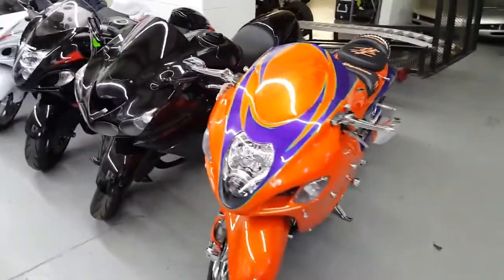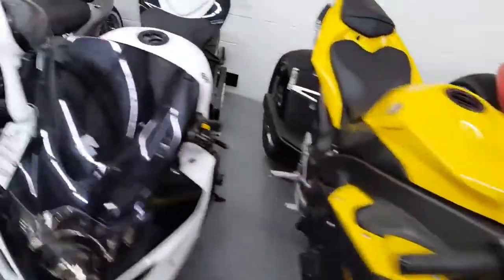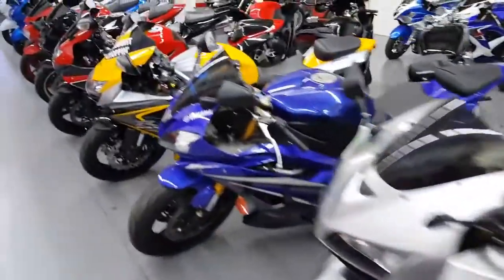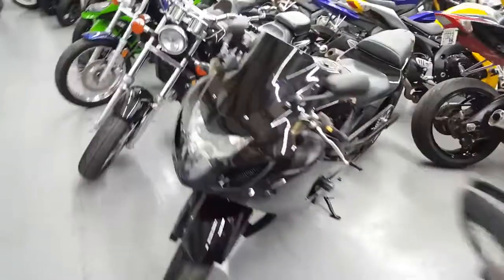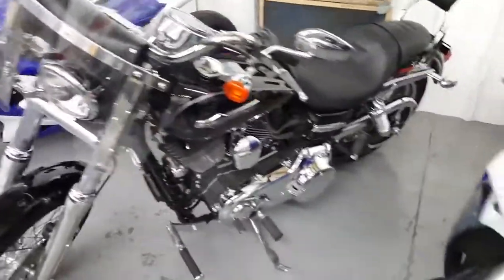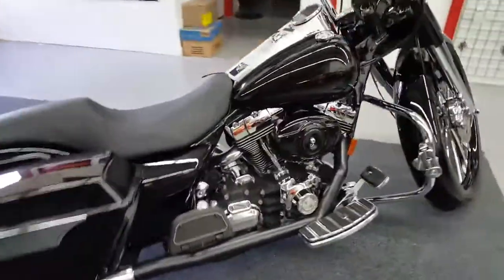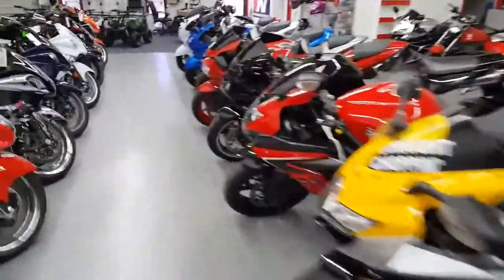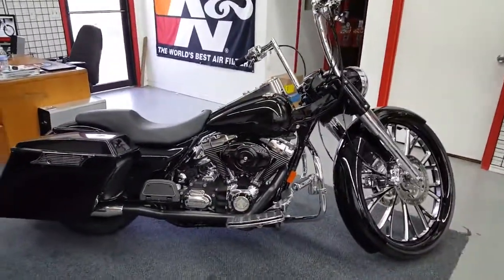Sport Bikes GSXR CBR Ninja R1 R6 Middle TN Showroom Tour